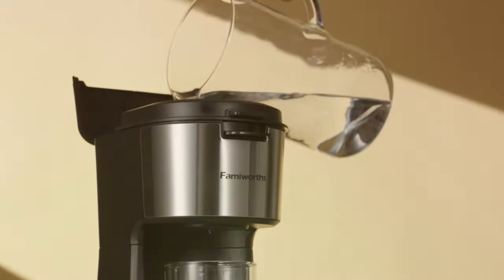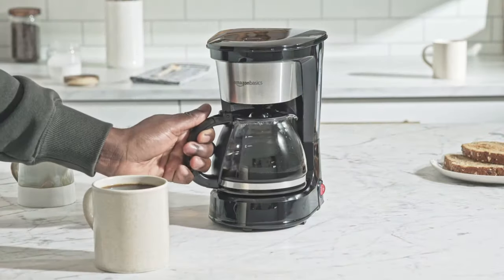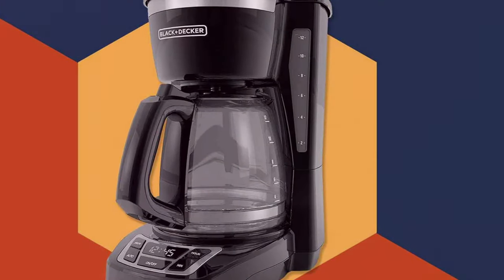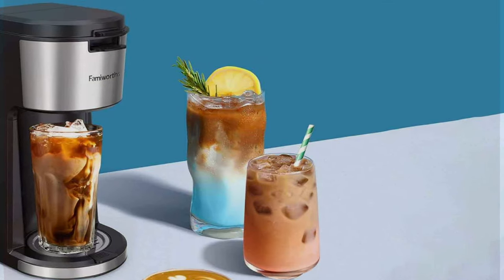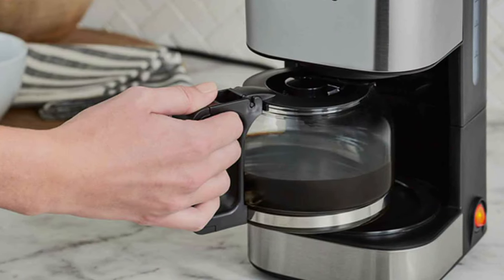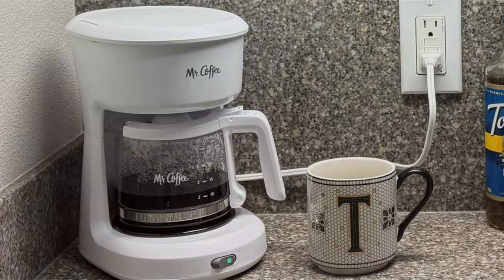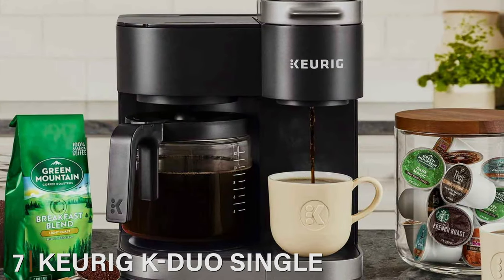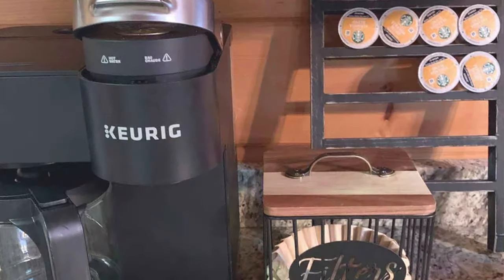7 No-Fuss Coffee Makers: The Secret to a Perfect Cup, Every Time!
Top 7 Best Basic Coffee Makers in 2024

Links to the Best Basic Coffee Makers we listed in today's Basic Coffee Maker review video:

1 . Amazon Basics 5 Cup Coffee Maker

2 . BLACK+DECKER 12-Cup Digital Coffee Maker

3 . Famiworths Iced Coffee Maker

4 . Krups Simply Brew Stainless Steel Drip Coffee Maker

5 . Mr. Coffee 5-Cup Mini Brew Switch Coffee Maker

6 . Mueller 12-Cup Drip Coffee Maker

7 . Keurig K-Duo Single Serve Coffee Maker

What are the Best Basic Coffee Makers in 2024?

In today's video we reviewed the Top 7 Best Basic Coffee Makers on the market in 2024. We made this list based on our personal opinion and we ranked them in no particular order, after doing our research based on their prices, quality, durability, brand reputation and many more.

After watching this video you will know which are the best budget, top selling and top rated Basic Coffee Maker on the market today.

If you choose from this list you can be sure that you buy one of the best Basic Coffee Makers available today.